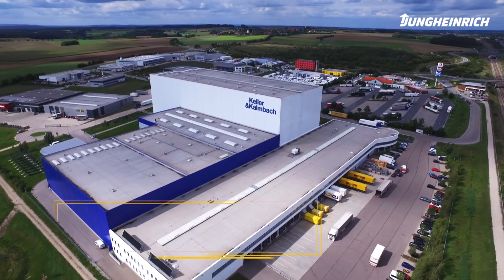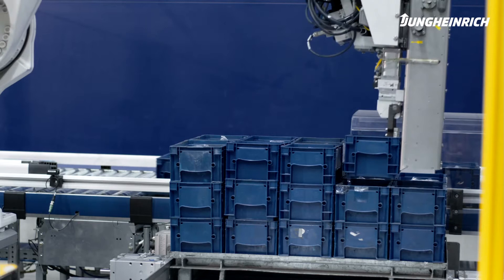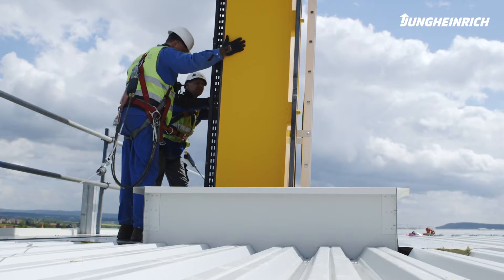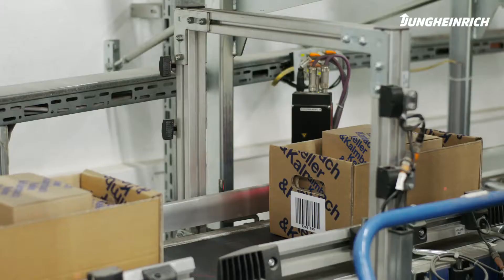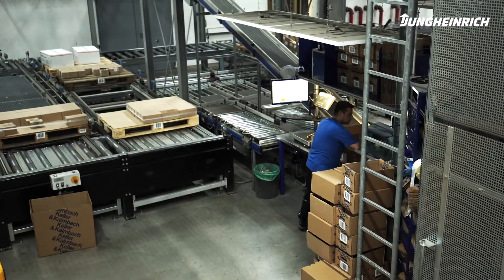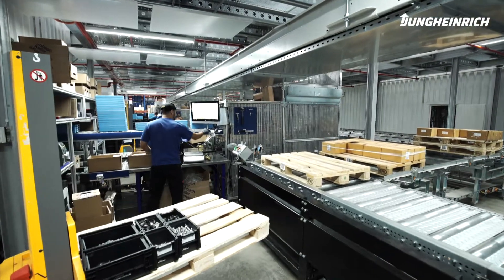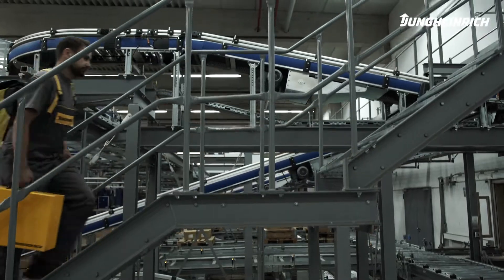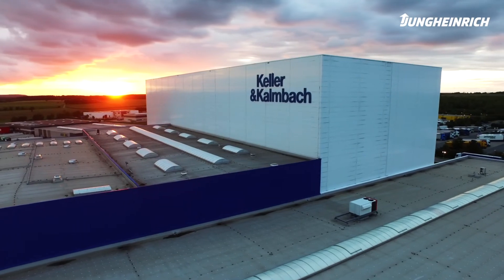Logistics from a Single Source – Our Customer Keller & Kalmbach (Full Coverage)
As general contractor, Jungheinrich supplied everything from a single source – from planning and realisation to maintenance and service. Keller & Kalmbach is a leading service provider for C parts management and has more than doubled the capacities of its central warehouse with the help of Jungheinrich. The expansion of the existing warehouse during on-going operation includes an automated pallet warehouse and a small parts warehouse as well as a conveyor technology.